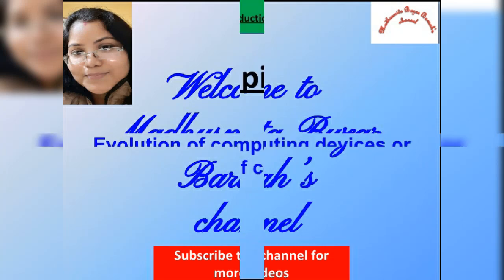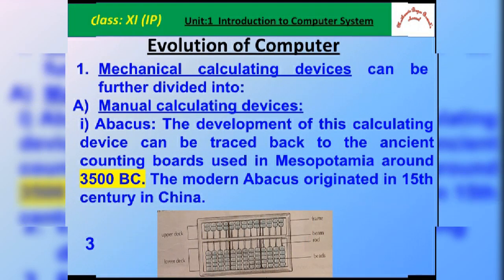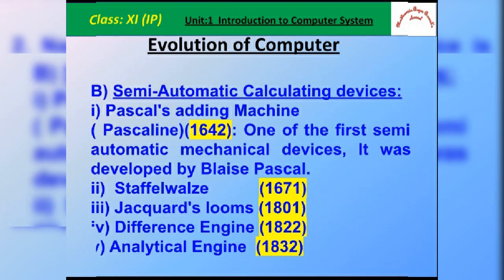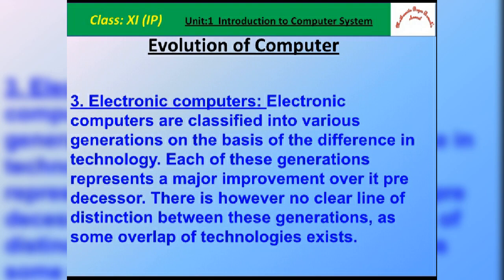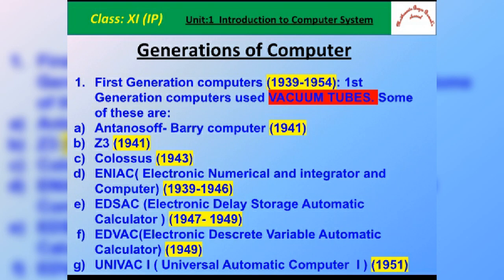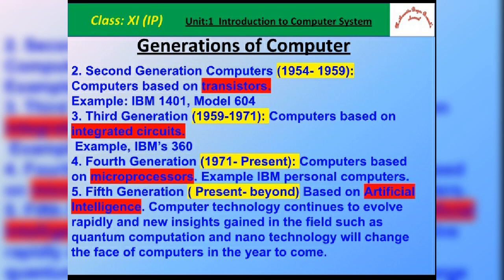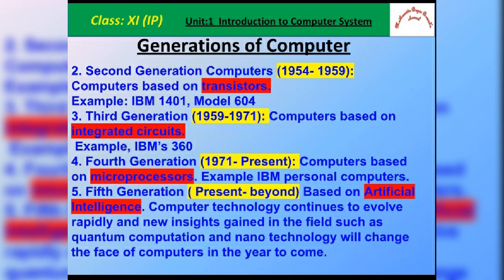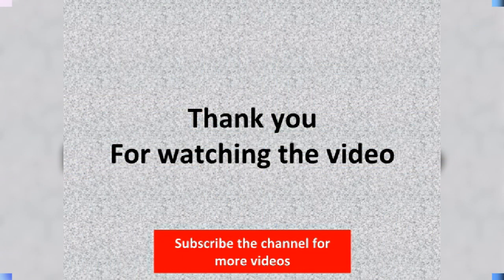PART II Unit:1 Introduction to computer System Evolution of Computing Devices Class XI(IP)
Evolution of Computing devices and History of computer. (Generations of computer)